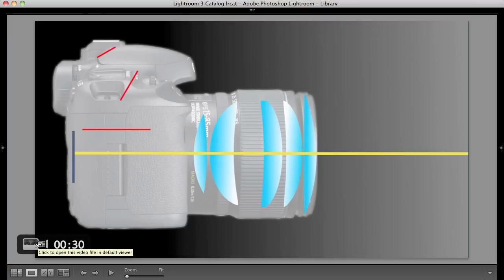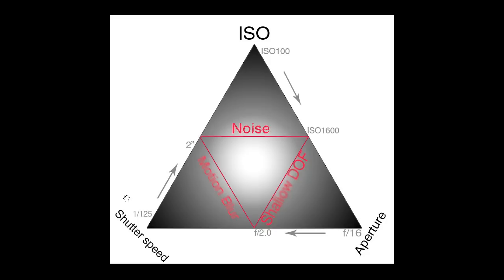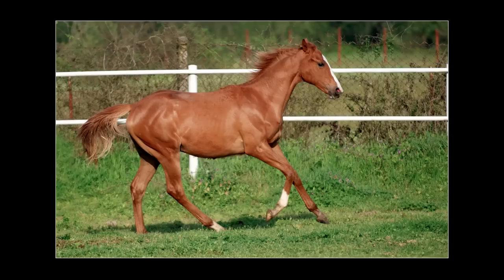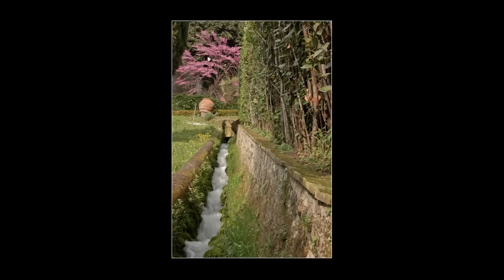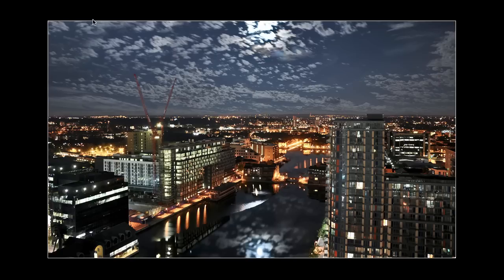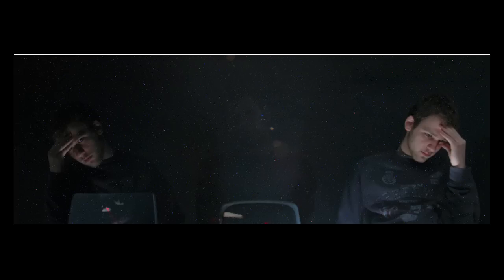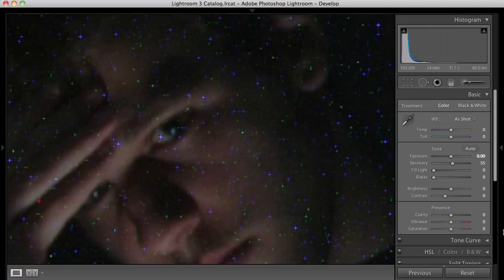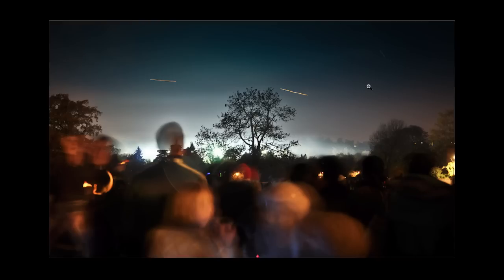Using Shutter Speed Effectively - Academy Class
An Academy Class screen cast on Using Shutter Speed Effectively at our Creative Class meetup.
Every month we hold a Creative Class meeting, where we give taster of the latest tricks in the creative design industry.